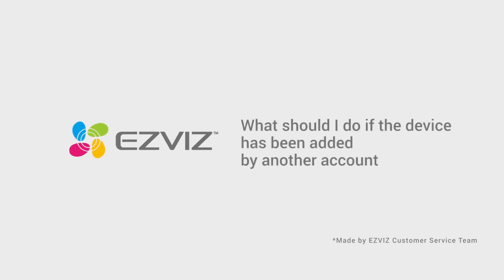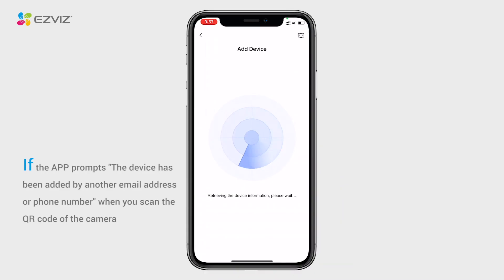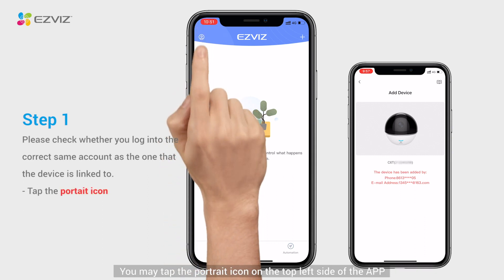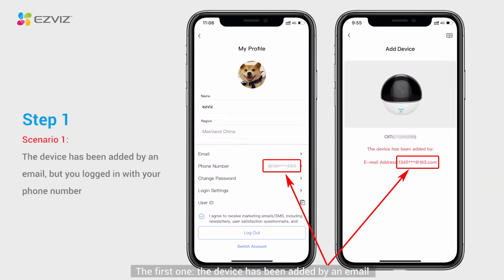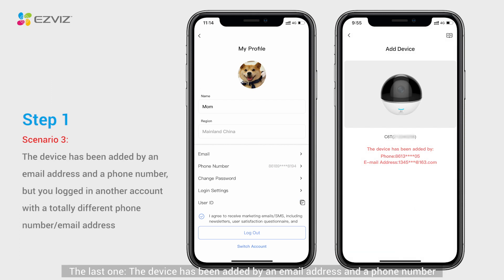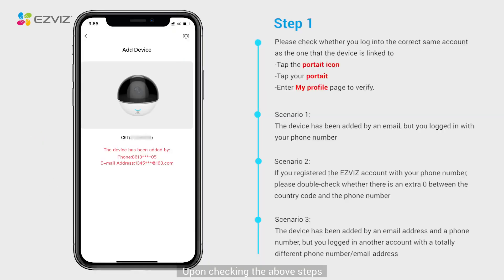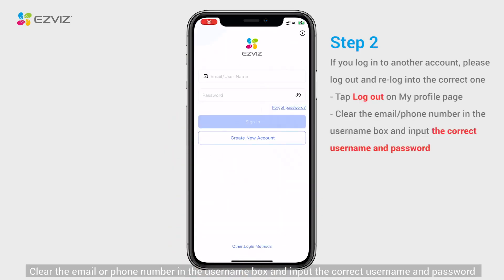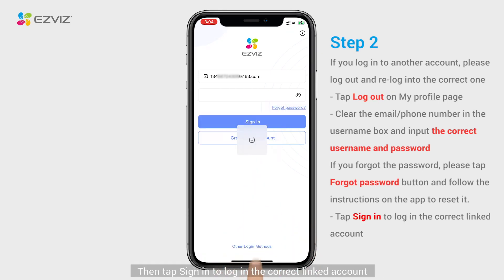Что делать, если устройство EZVIZ было добавлено в другой аккаунт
В этом видео мы расскажем, что делать, если ваше устройство EZVIZ было добавлено в другой аккаунт. Вы узнаете о возможных причинах этой ситуации и получите пошаговые инструкции по восстановлению доступа к вашему устройству.